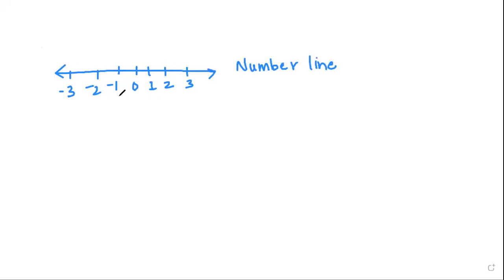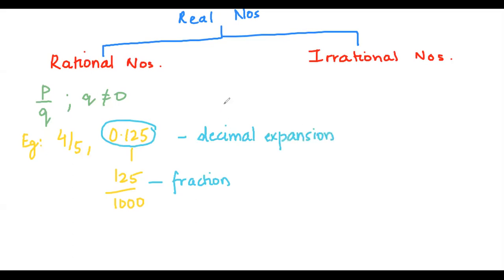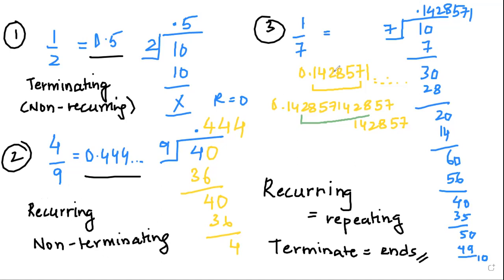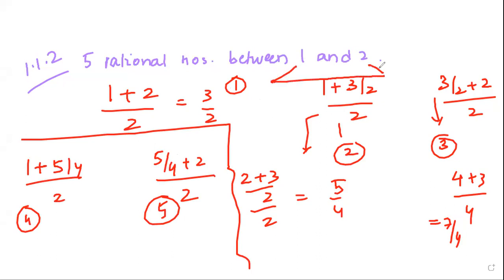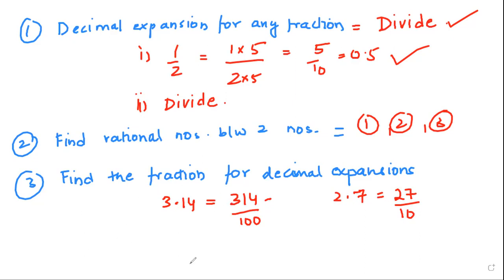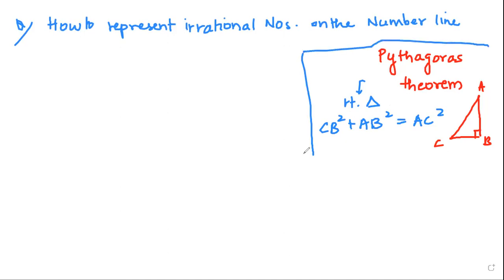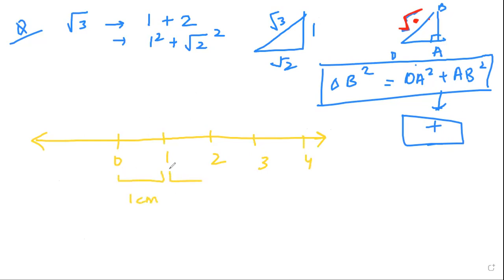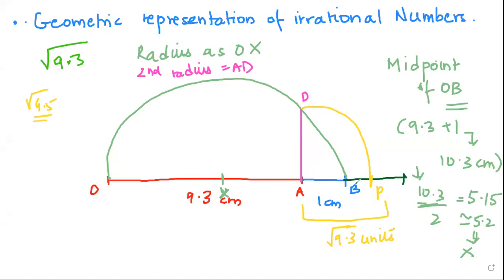Grade 9 Number systems I